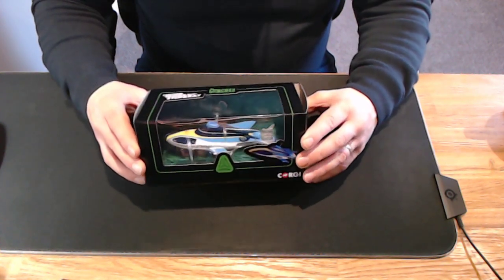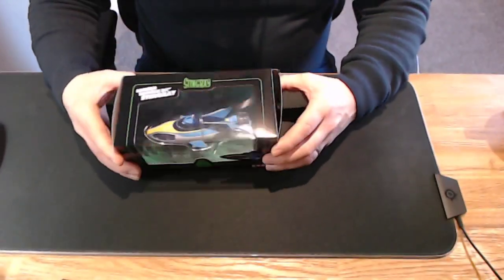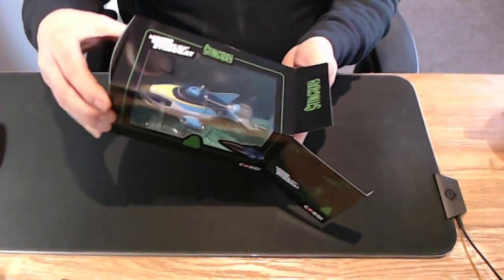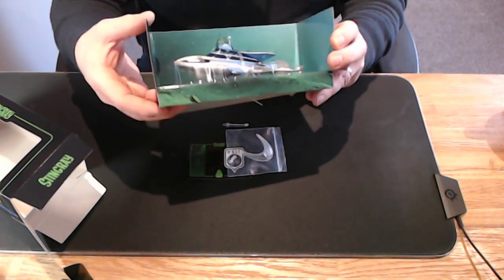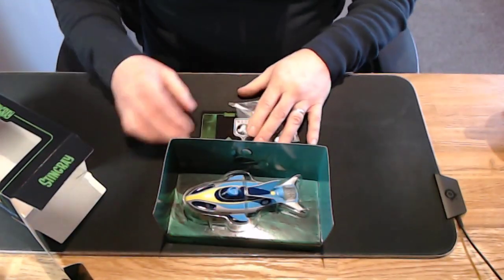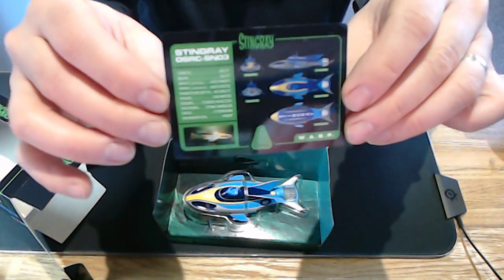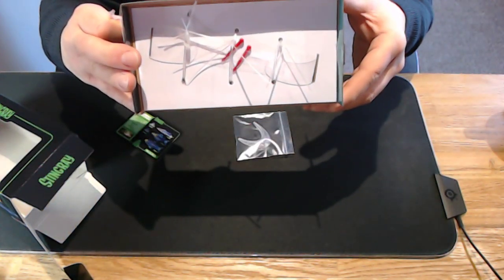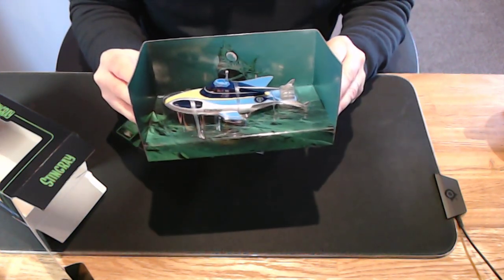Stingray Limited Edition Die Cast Unboxing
Purchased from Anderson, this amazing machine is now available for fans of the brilliant series from the 60's.